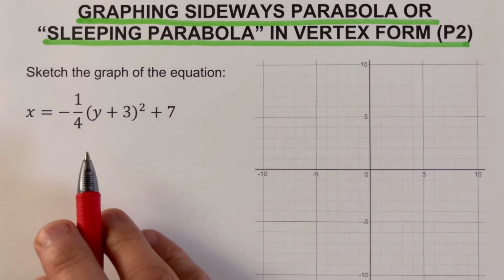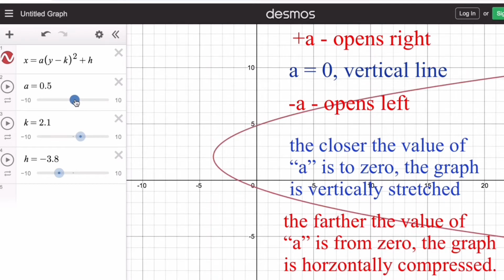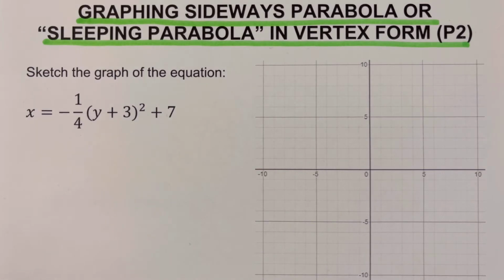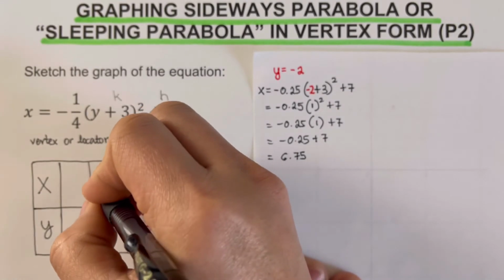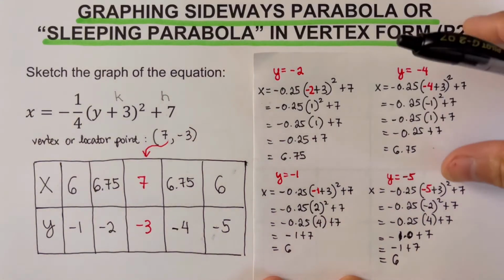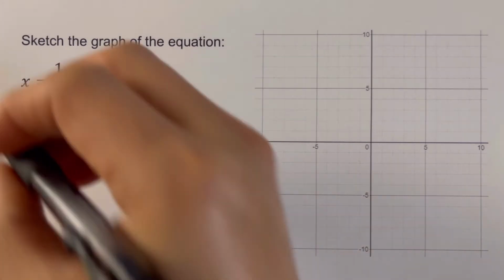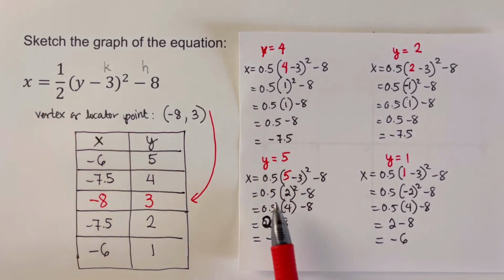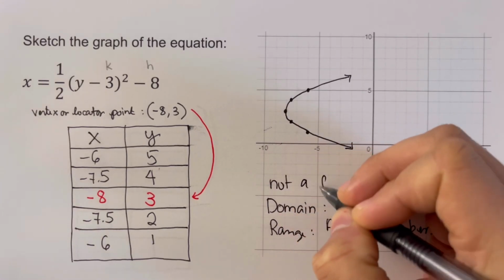How to Graph Sideways or Sleeping Parabola in Vertex or Graphing Form Part 2 - the |a| less than 1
This video will show the basic information about the sideways parabola or the sleeping parabola in vertex form or graphing form

Basic Information about the Vertex Form or the Graphing Form of Sideways Parabola or the Sleeping Parabola

Graphing Sideways Parabola or the Sleeping Parabola in vertex or Graphing Form (Part 1 - the absolute value of "a" is 1) :

Graphing Sideways Parabola or the Sleeping Parabola in vertex or Graphing Form (Part 2 - the absolute value of "a" is greater than zero and less than 1:

Graphing Sideways Parabola or the Sleeping Parabola in vertex or Graphing Form (Part 3 - the absolute value of "a" is greater  than 1:

Graphing Sideways Parabola or the Sleeping Parabola in vertex or Graphing Form (Part 4 - Using Calculator to complete the table of Values - TI30x and TI84:

Graphing Sideways Parabola or the Sleeping Parabola in vertex or Graphing Form (Part 5 - Using Desmos to complete the table of Values:

PLAYLIST FOR SIDEWAYS PARABOLA OR SLEEPING PARABOLA: